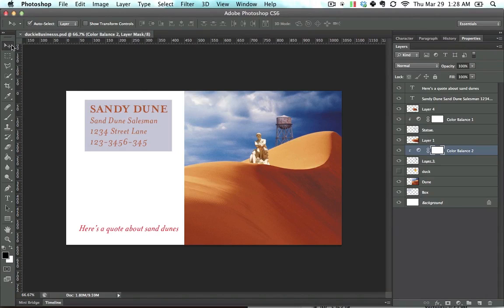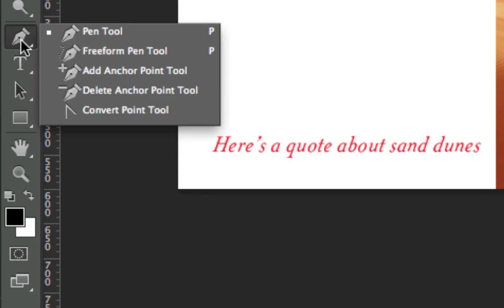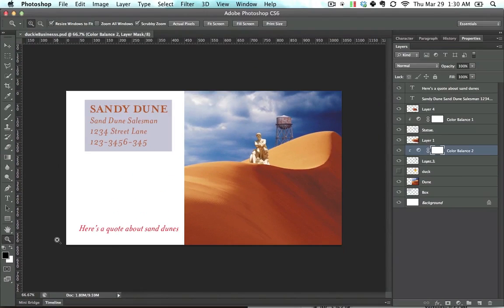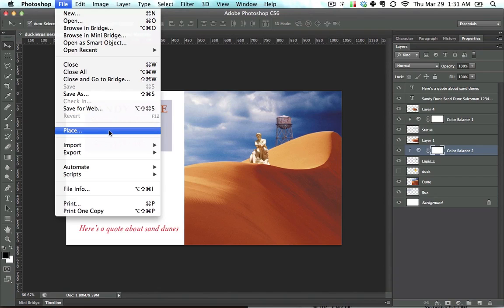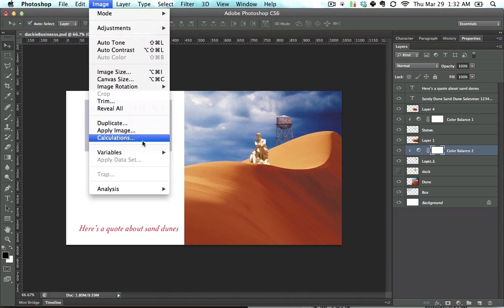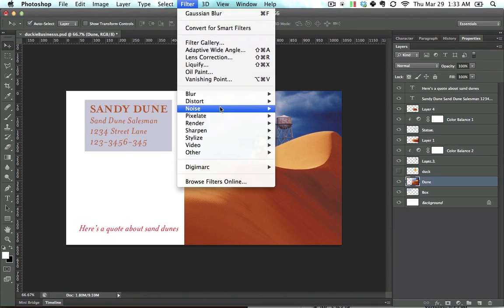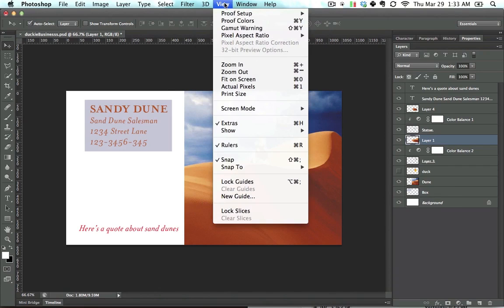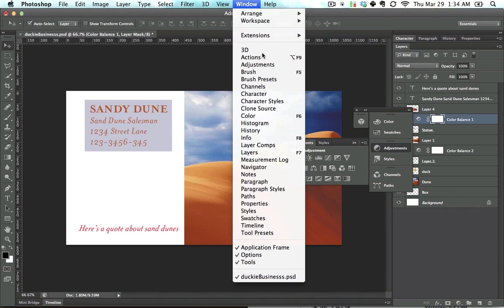67 Whats Next